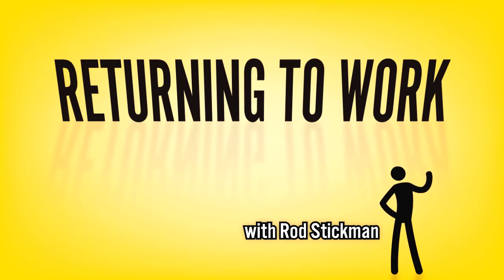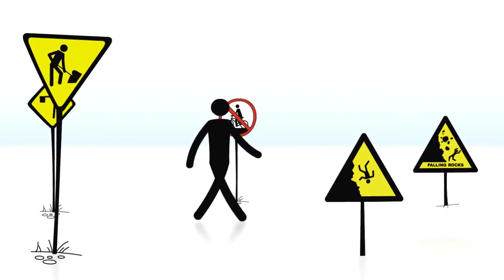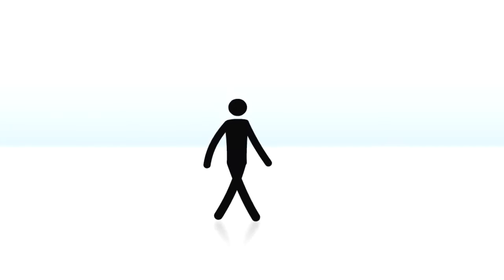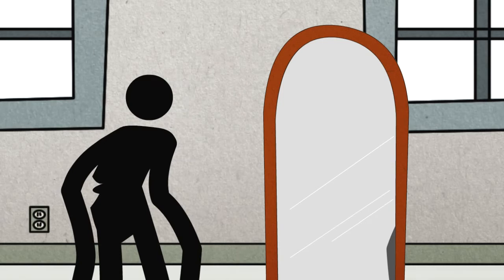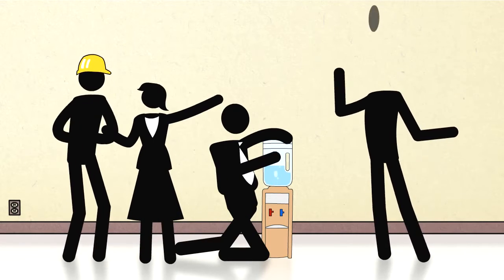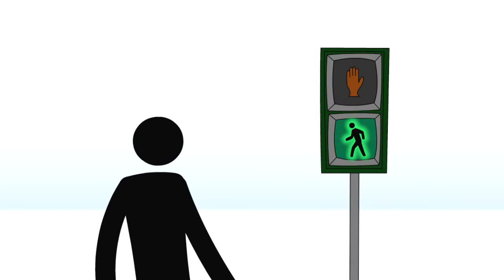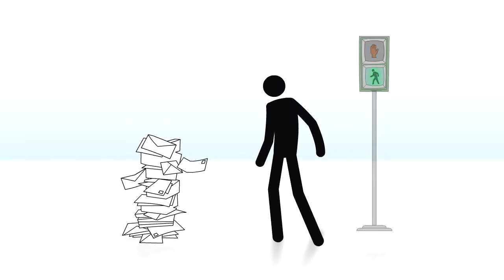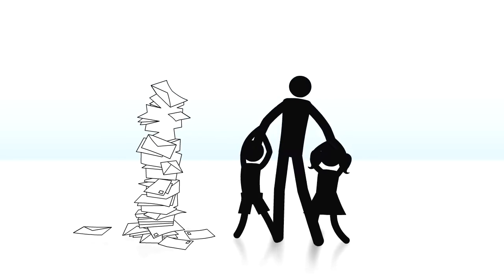Returning to work with Rod Stickman